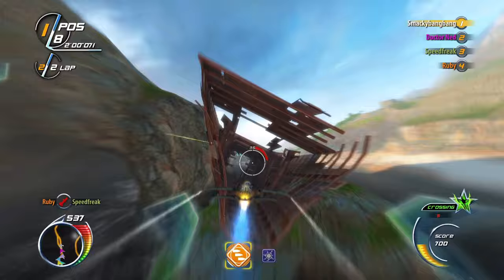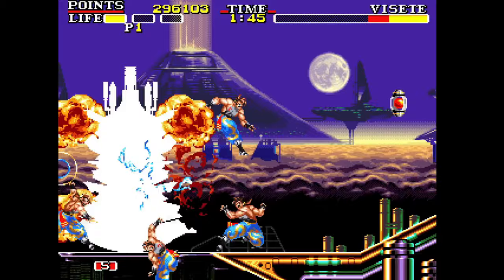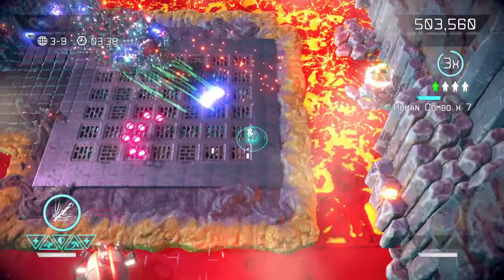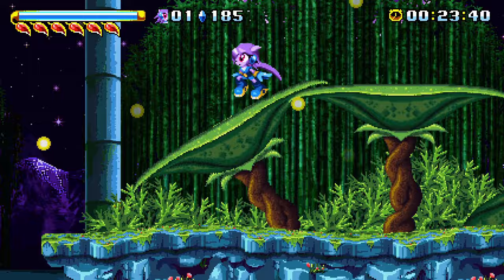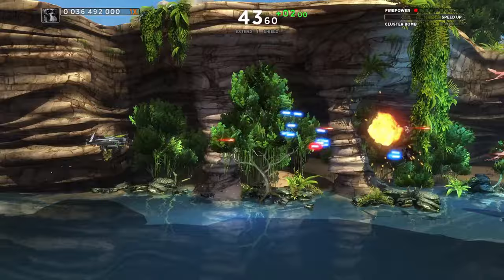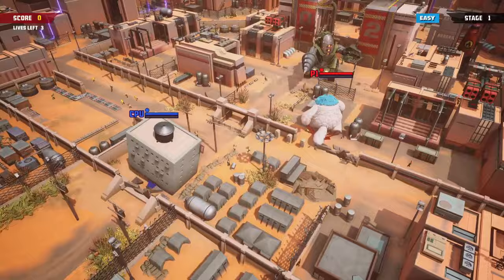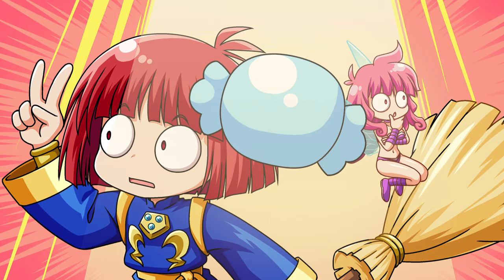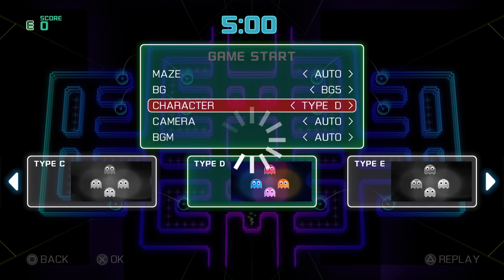No time for Stellar Blade or Baldur's Gate 3? You MUST play these 10 excellent arcade games!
Our arcade journey continues with another 10 excellent games to play in 2024 across all the modern consoles and PC. They might not win any BAFTAs, but they won't break the bank. Featuring:

00:00 Intro
1:08 Victory Heat Rally
2:41 Cannon Dancer Osman
4:25 Nex Machina: Death Machine
6:08 SkyDrift Infinity
8:10 Freedom Planet
10:08 Sine Mora EX
12:16 GigaBash
14:39 Puyo Puyo Tetris
16:44 Cotton Fantasy
18:39 Pac-Man Championship Edition 2
20:16 Outro